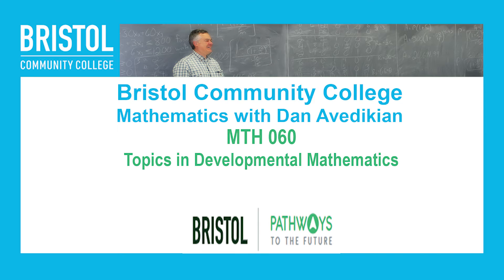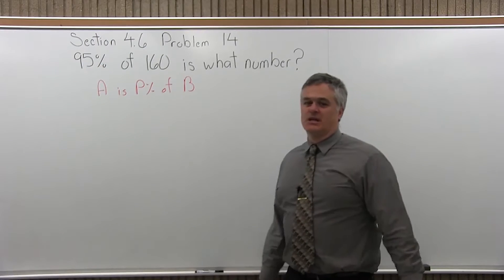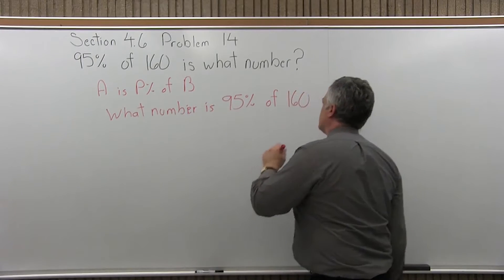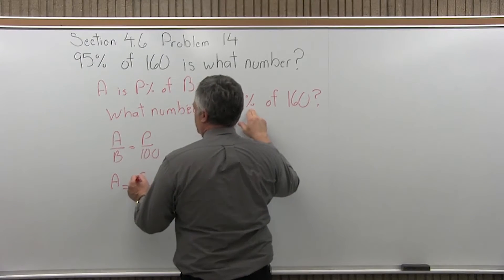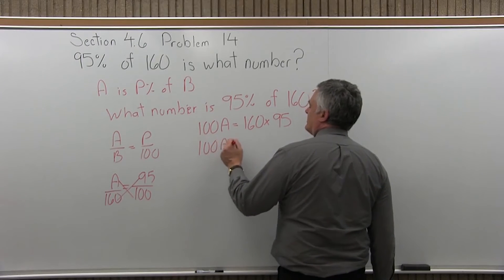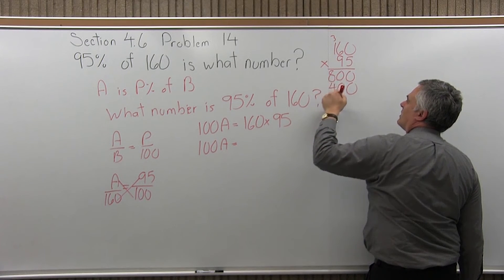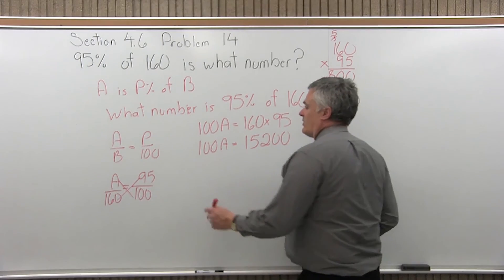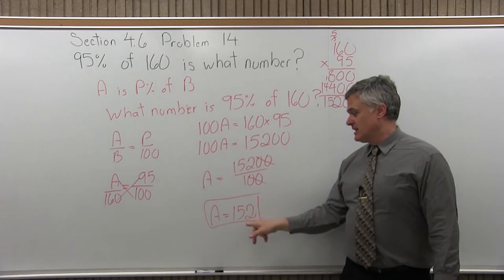MTH 060 : Section 4.6 Problem 14 - Mathematics with Dan Avedikian